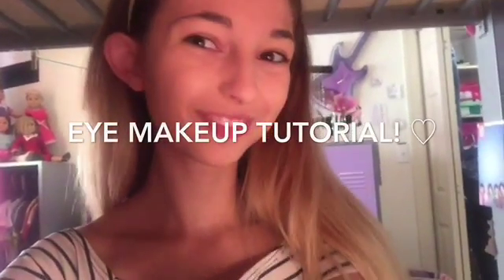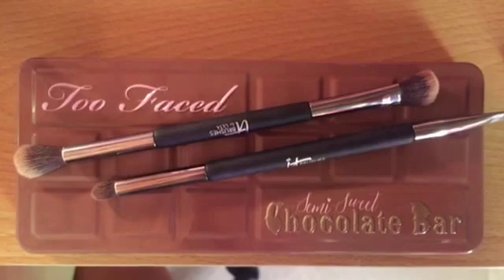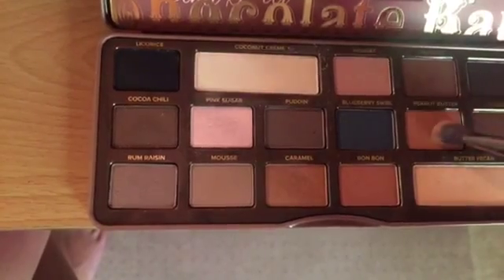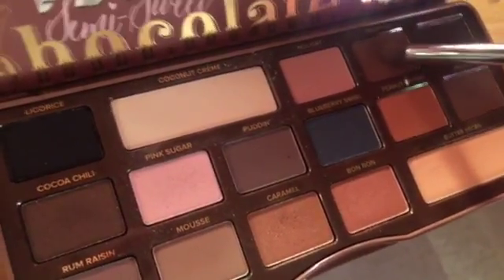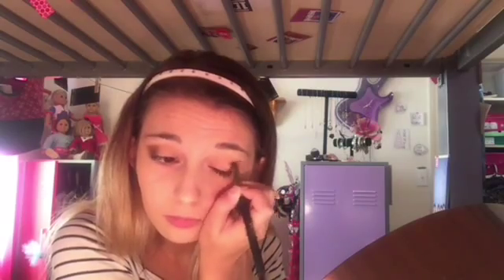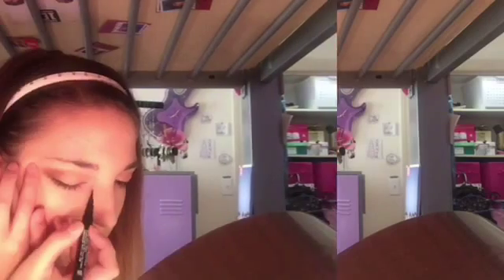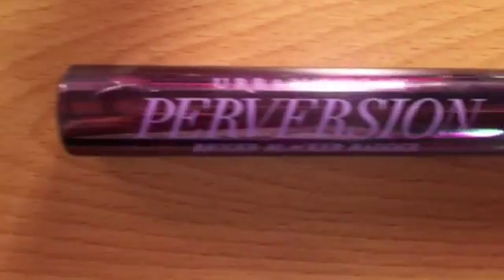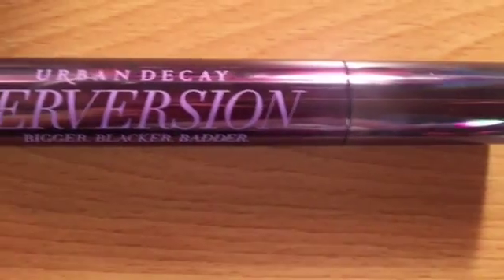My Everyday Eye Makeup Tutorial! ☼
This is just a video of my basic everyday eye makeup. ~Cookies